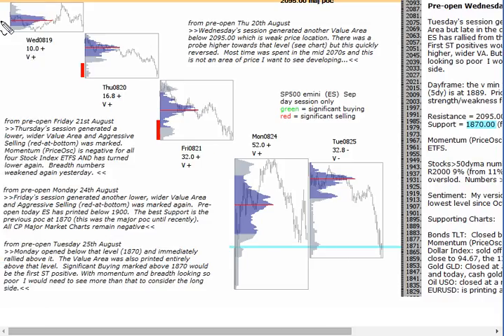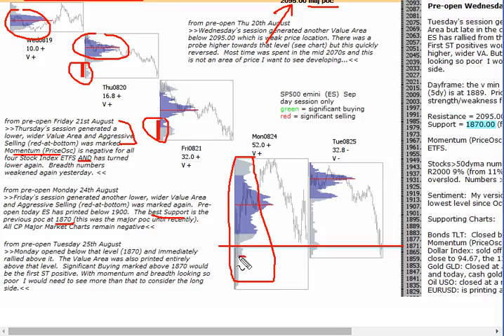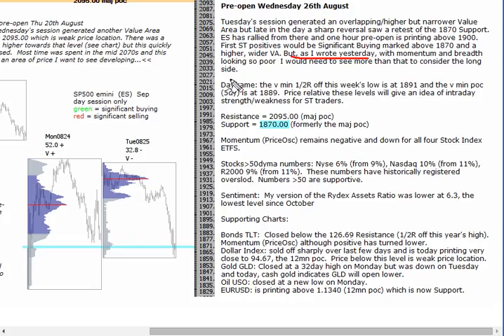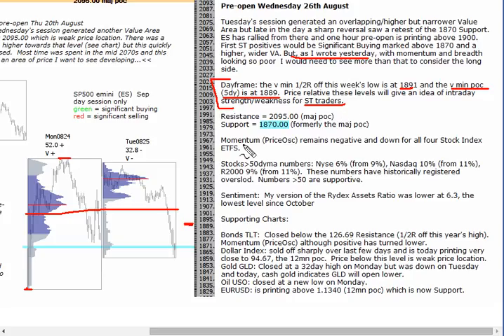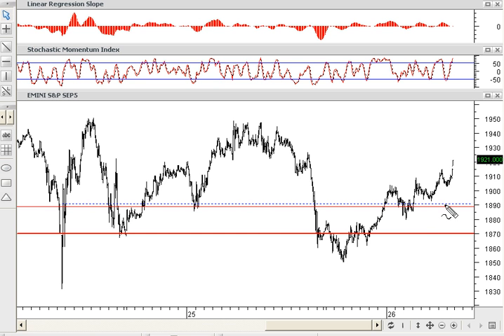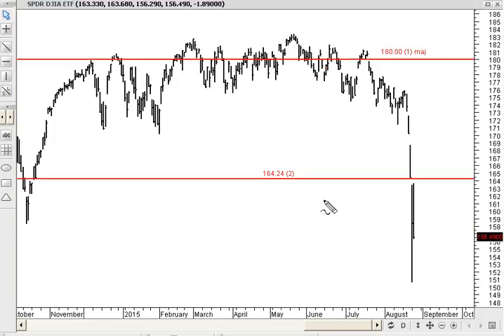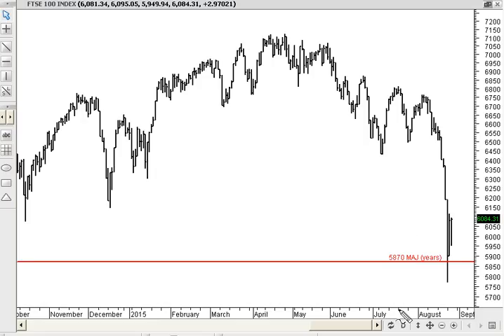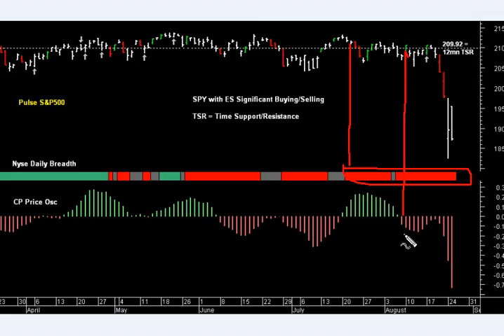cp 150826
Chartprofit pre-open video 26th August 2015